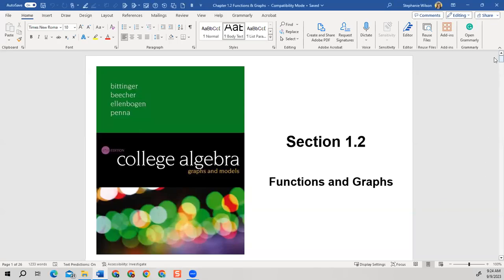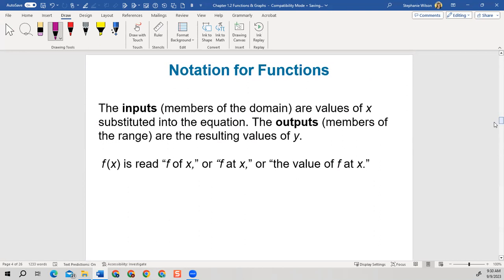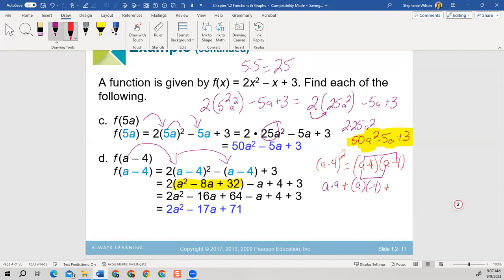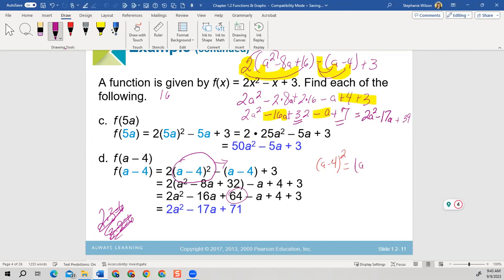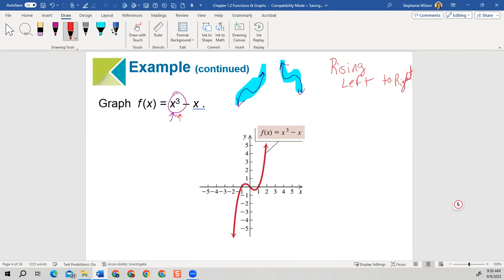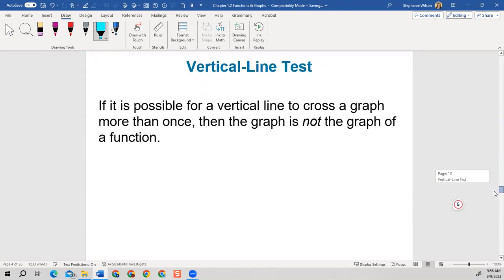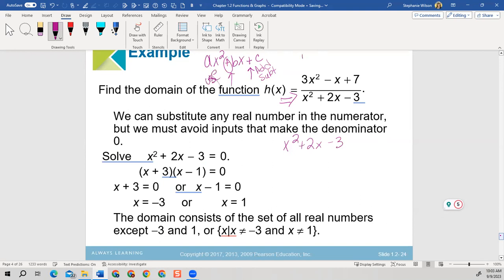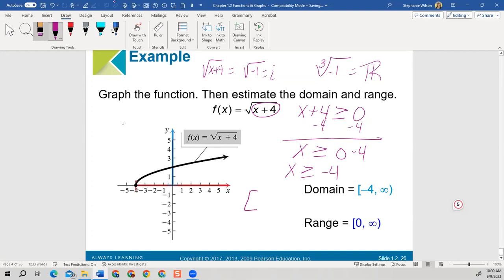Chapter 1Section2 Functions & Graphs